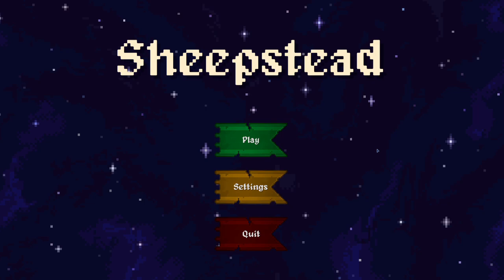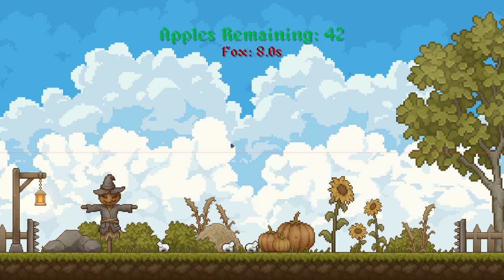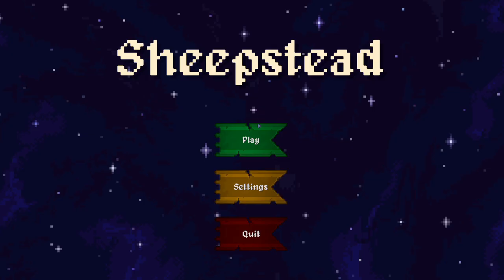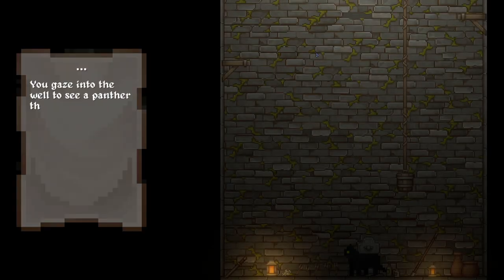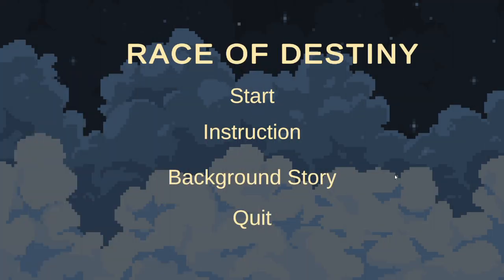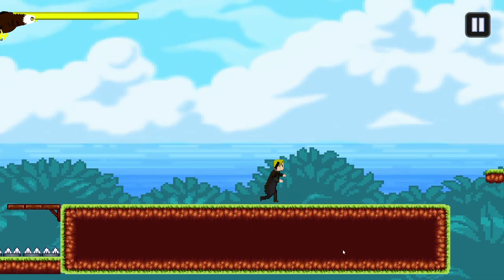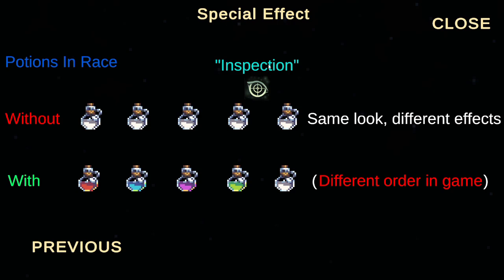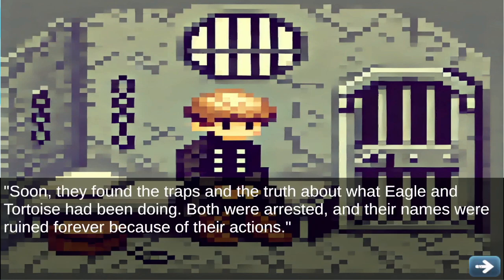COMP3218 Let's Play 2.11 - 2024/25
In this video:
00:47 - Sheepstead
40:48 - Race of Destiny